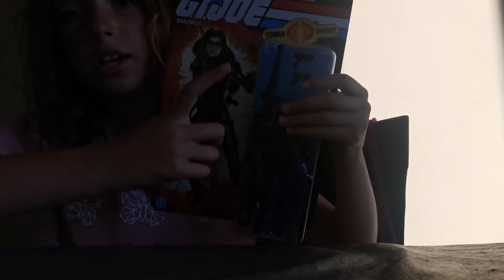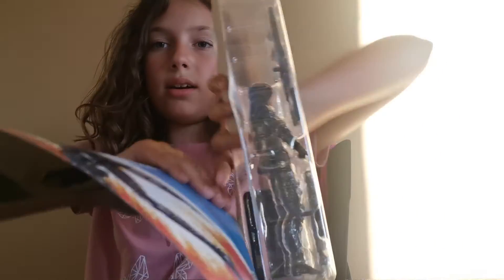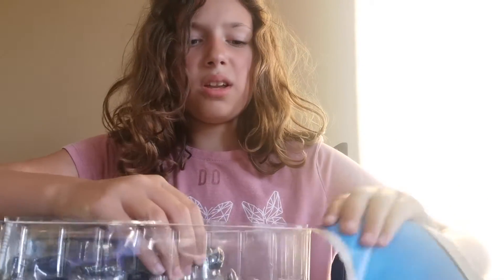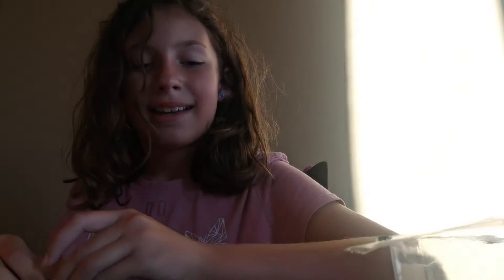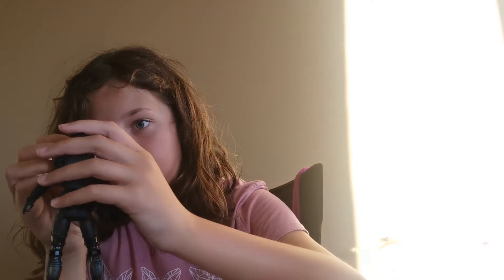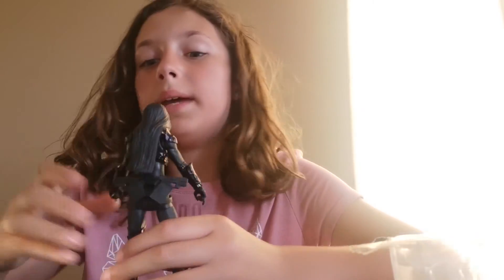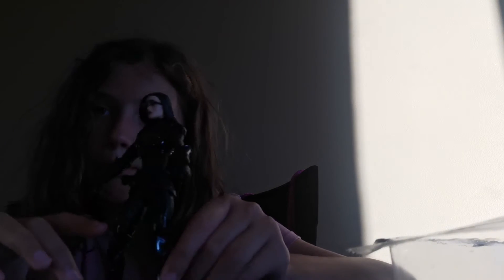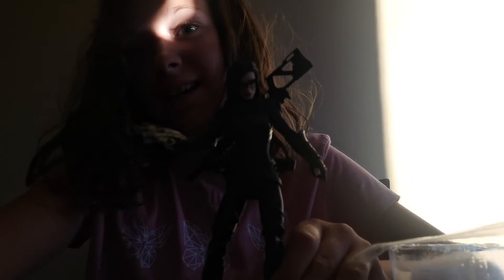unboxing g.i.j.o character